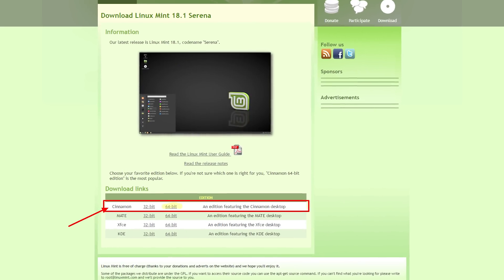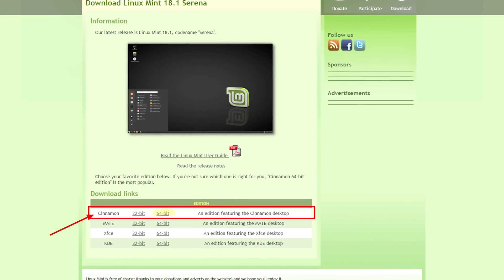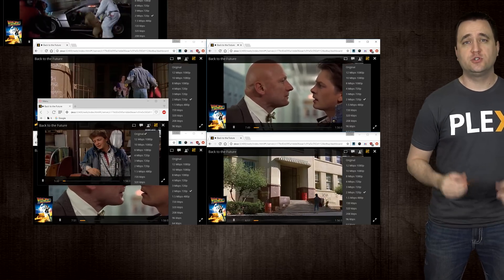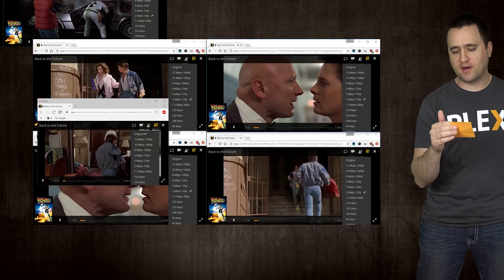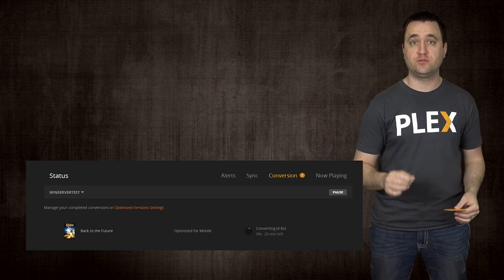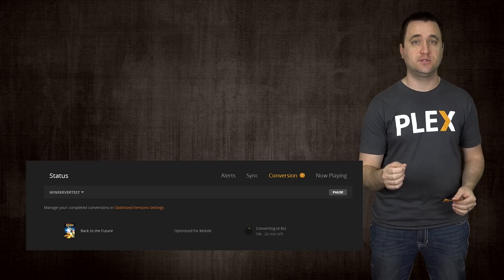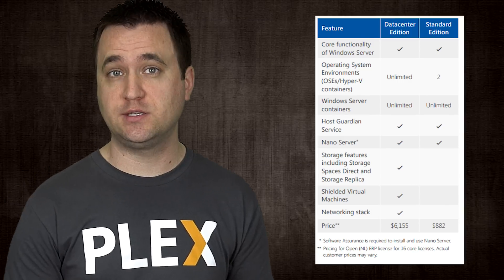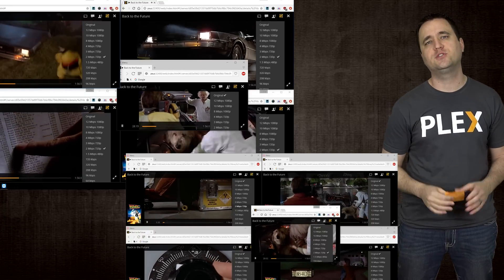Plex Battle OS Ep. 2 - Mint vs Windows Server 2016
Next on Battle OS, I take Linux Mint and put it up against Windows Server 2016. Which is better?